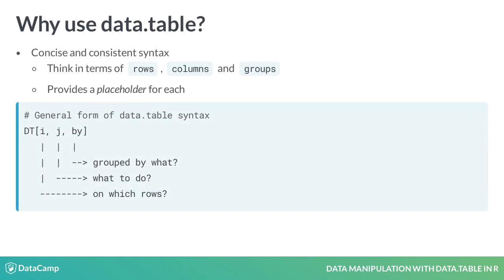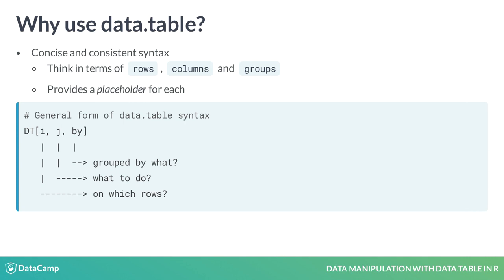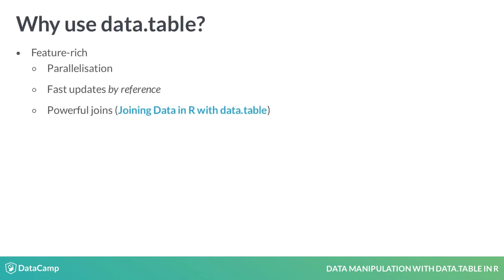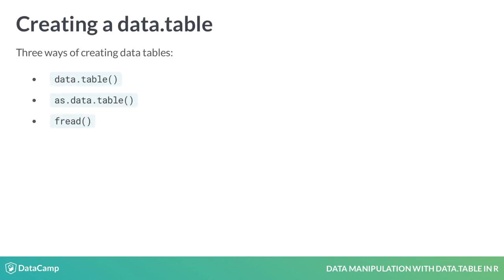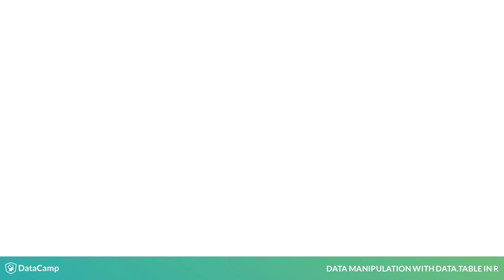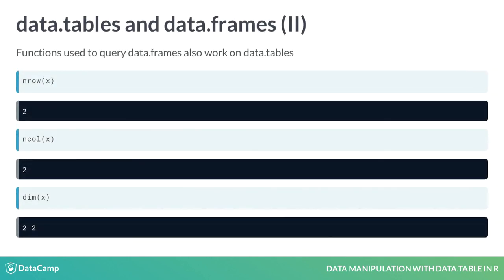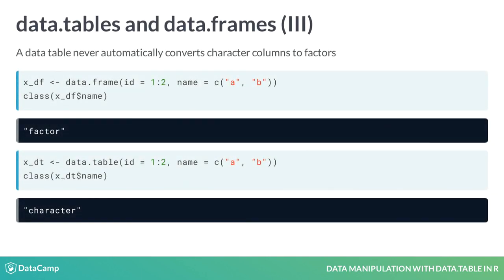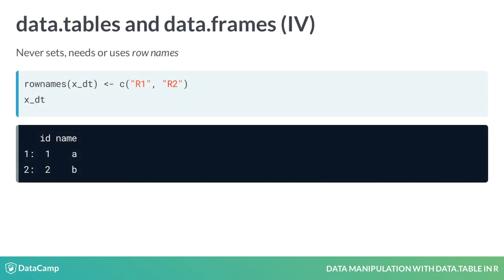R Tutorial: Data Manipulation with data.table in R | Intro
Want to learn more? at your own pace. More than a video, you'll learn hands-on coding & quickly apply skills to your daily work.

Welcome to the new and renewed introductory course on R's data table package. I am Arun Srinivasan, a data scientist in the Finance industry.

We hope that you are already familiar with data frames at this point.

A data table is also a data frame but does so much more. Like data frames, they are columnar data structures and all columns must be of equal length.

So why do you need data tables?

A data table is a 2-D data structure, the two dimensions being rows and columns. However, most data analysis tasks require performing operations by groups. It is quite common to consider grouping as a virtual third dimension.

The data table syntax is quite powerful because it provides quick access to these dimensions in the form of placeholders for operations on rows, columns, and groups. The first argument, 'i' allows for filtering of required rows by accepting an expression or simply the required row numbers. If the 'i' argument is empty, then no rows are filtered. The second argument, 'j' operates on columns. In addition to just selecting columns as in a data frame, it also allows for directly computing on the columns as you will see in the next chapters. The last argument 'by' allows you to operate on columns by groups.

data table is also very fast - many operations are parallelized including filtering, ordering, grouping, file reading, writing etc. Check out this link for up-to-date benchmarks on data table's performance against other common packages.

Finally, data table has many additional powerful features including rolling, overlapping and non-equi joins, updating tables by reference, fast reshaping, parallel file reading/writing, primary key based joins, automatic creation of secondary keys for faster filtering and joins etc. We will not cover joins in this course, but they are covered in great detail in the Joining Data in R with data table course here on DataCamp.

There are at least three ways in which you can create data tables. In this video, we will cover the first two - using the data table and as data table functions. We will cover fread() in the final chapter of this course.

You can use the data table function to create a data table from scratch the same way you would use the data frame function. All you need to do is pass vectors of the same length to the data table function.

To convert an existing R object to a data table, you can use the as data table function. As you can see here, we converted the list y to a data table.

As mentioned earlier, a data table is also a data frame and you can confirm that here from the output of class().

And thus you can use all the functions you would use on a data frame on a data table. nrow(), ncol(), and dim(), for example, return the number of rows, columns, and dimensions of a data table, as it would on a data frame.

However, there are a few enhancements.

Unlike a data frame, a data table doesn't automatically convert characters to factors thus preventing bugs by avoiding unexpected behavior.

Also, a data table never sets or uses the row names.

Finally, a minor but useful feature is that when you print a data table, a colon (:) is added after the row number to visually separate it from the first column.

Now it's your turn to create data tables!